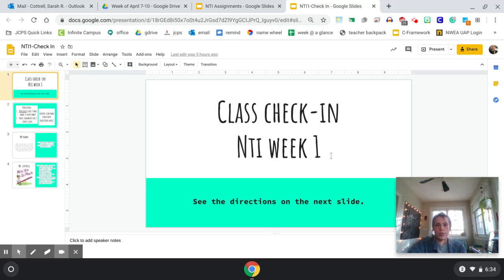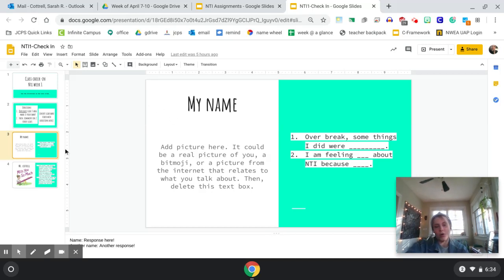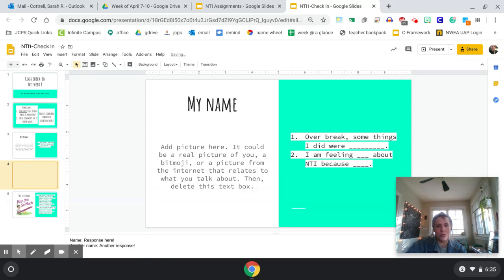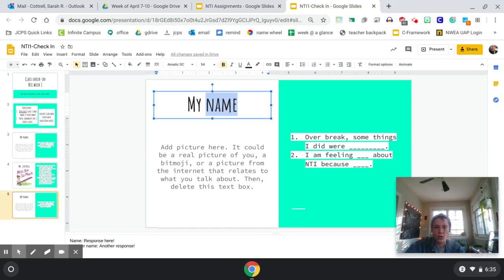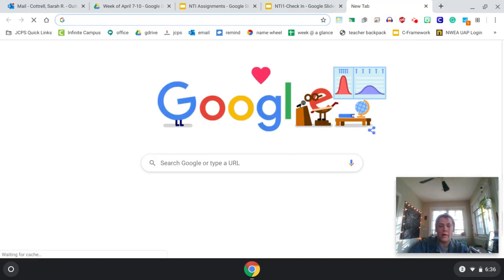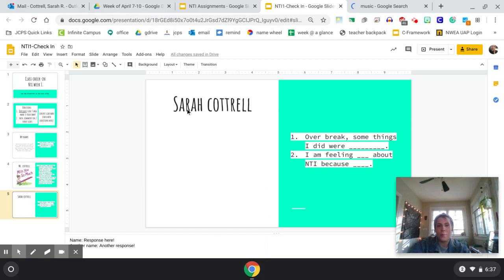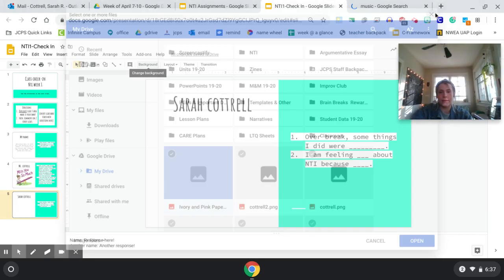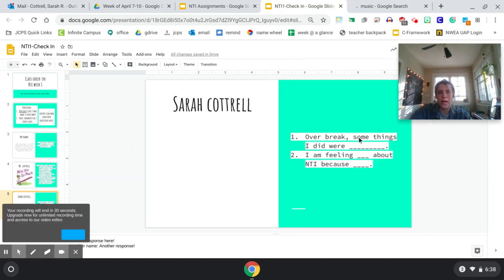NTI Week 1: Class Check-In, Pt. 1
Directions for NTI Assignment #2: Check-In, Part 1!